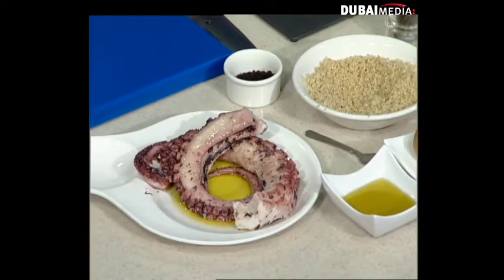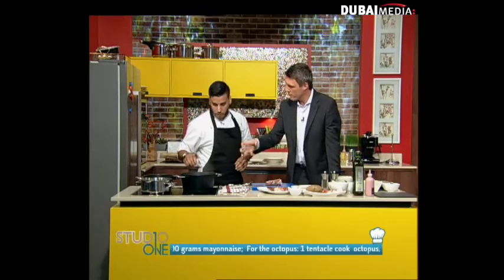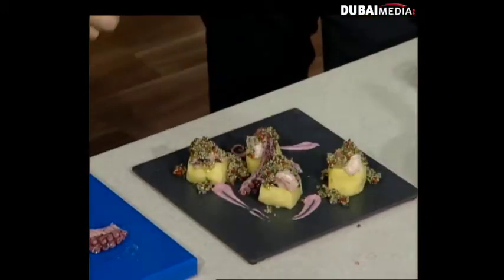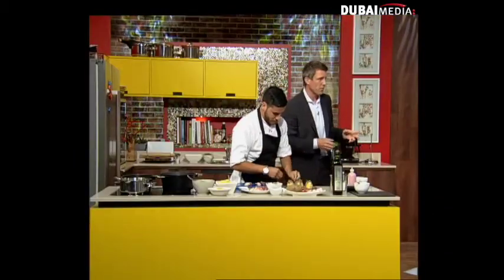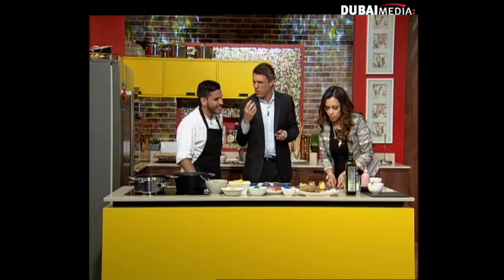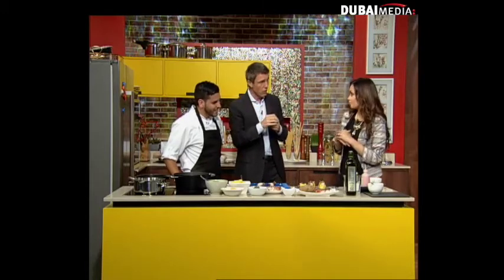The ACT Dubai - Chef Roberto Segura at Studio One